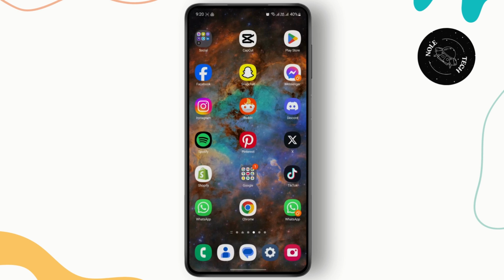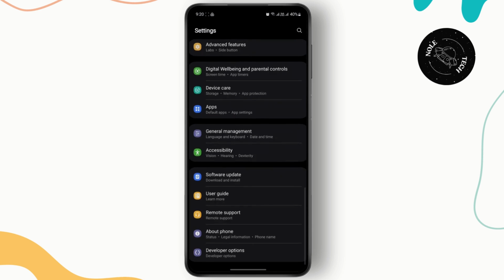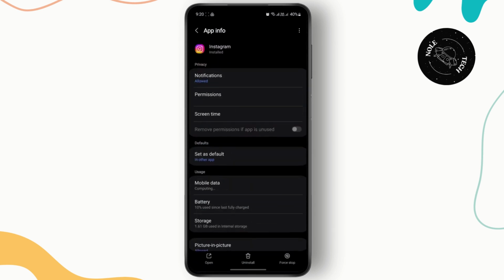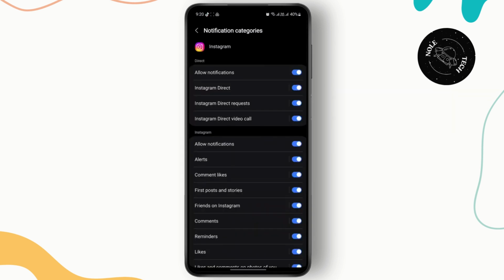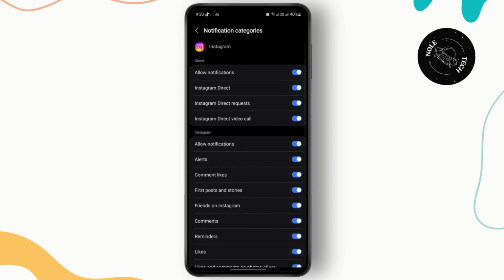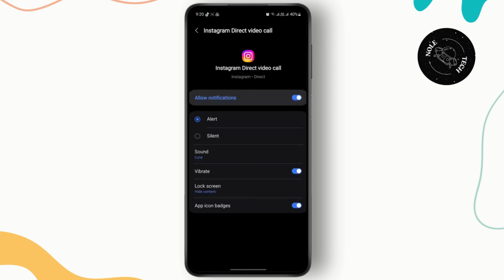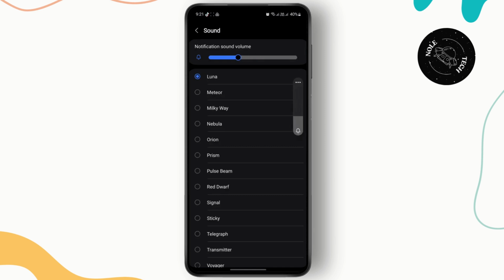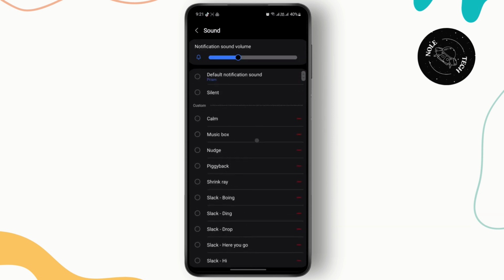How to Change Instagram Call Ringtone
Learn how to change your Instagram call ringtone in this step-by-step guide. Whether you're on Android or looking to personalize your Instagram notification sounds, this tutorial makes it simple!

In this video, you'll discover how to change the Instagram call ringtone, how to adjust Instagram notification sounds, and tips to customize your Instagram experience.

Timestamps:
0:00 Introduction
0:15 Step 1: Accessing Instagram Settings
0:45 Step 2: Changing Call Ringtone
1:10 Step 3: Customizing Notification Sounds